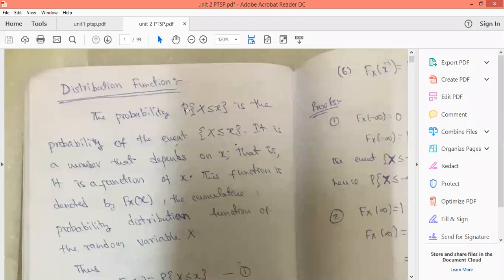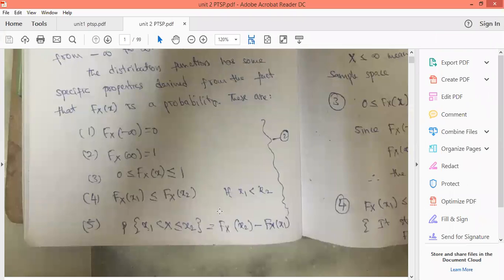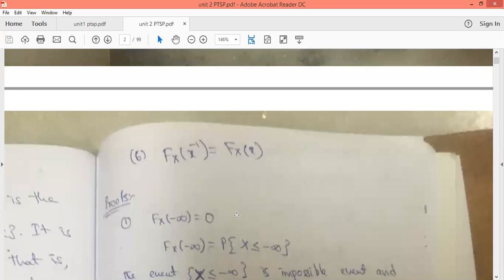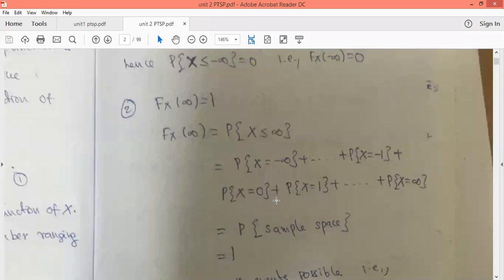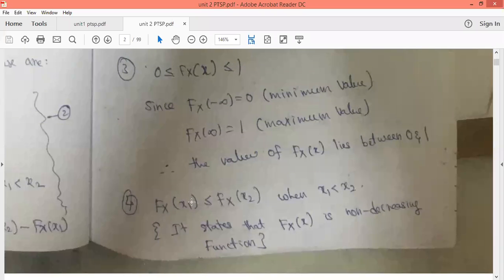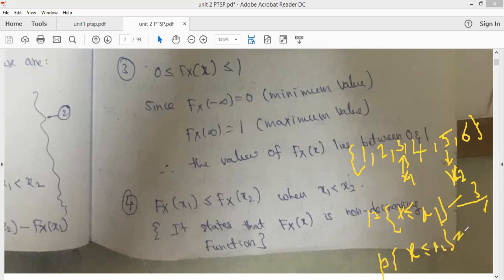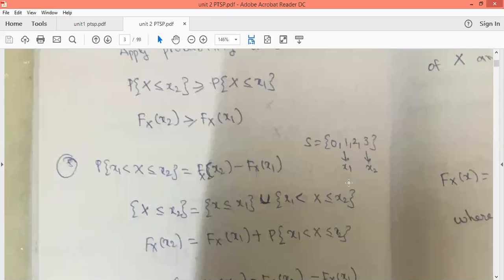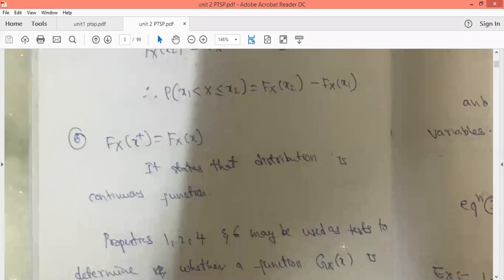PTSP16:Cumulative probability distribution function, properties of probability distribution function